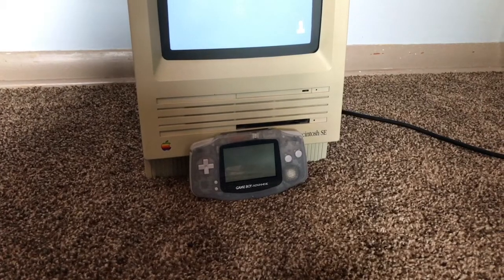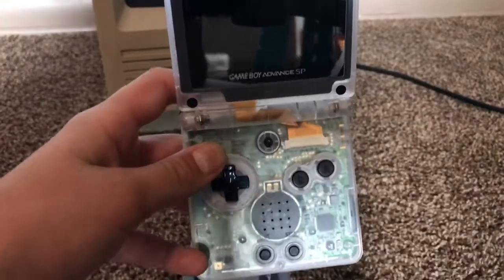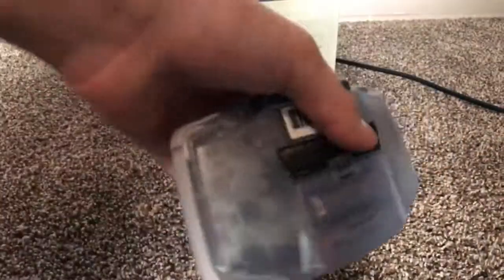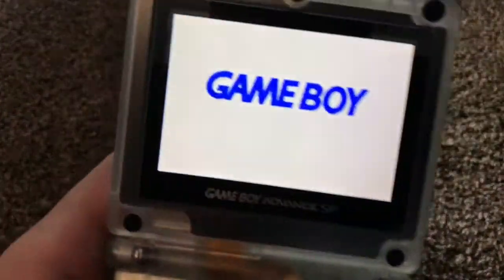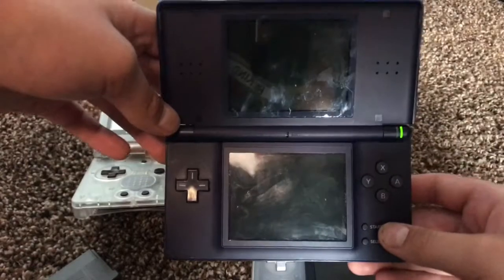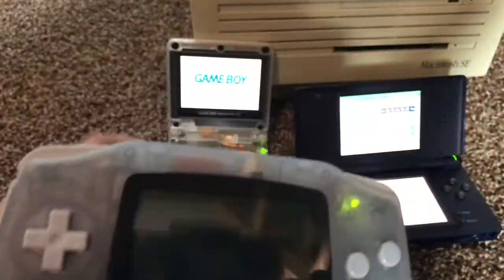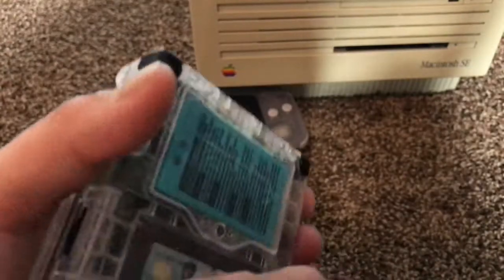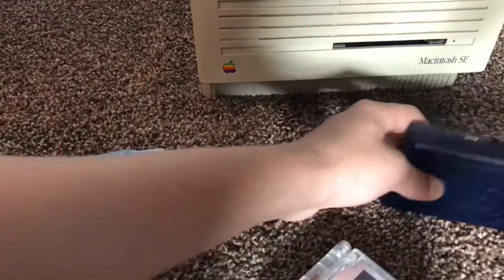Gameboy Advance vs. Gameboy Advance SP vs. DS Lite